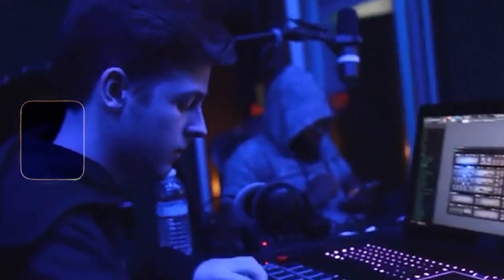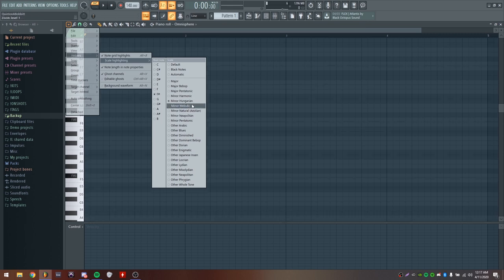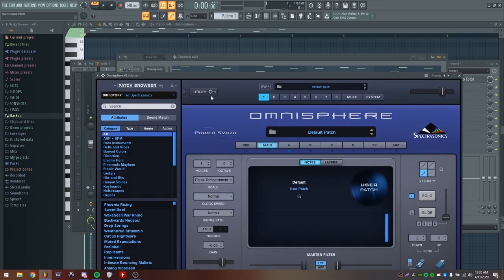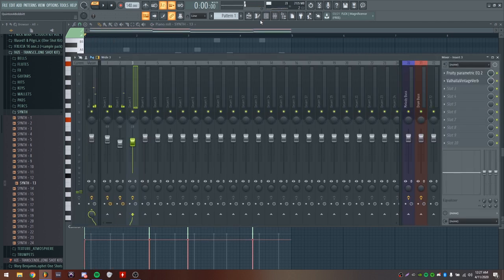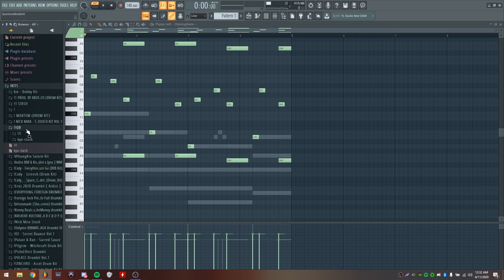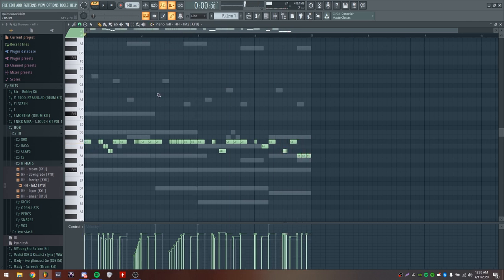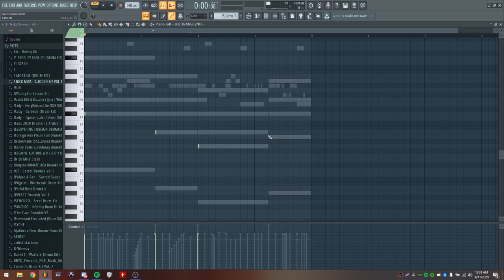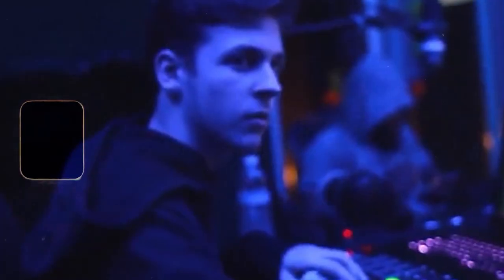How SOUTHSIDE & PYREX WHIPPA make SAMPLES and DRUMS for LIL KEED | 2020 FL Studio 20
The title says it all. I show you how to make some dark samples like southside and drums like pyrex

✘ SOCIAL'S ✘

MADEBYQB
PRODKYU
quinton bobbitt
kyu
kyu
kyu beats
beats by kyu
how to make a lil keed type beat in fl studio
how to make a southside type beat in fl studio
how to make a pyrex whippa type beat in fl studio
how to make a hard trap beat in fl studio